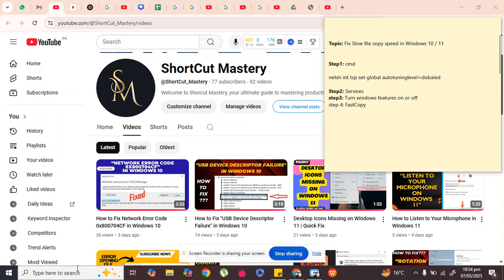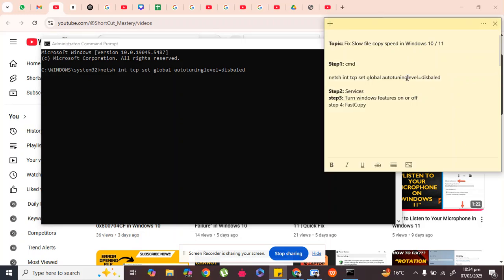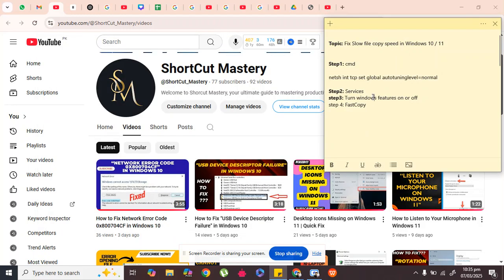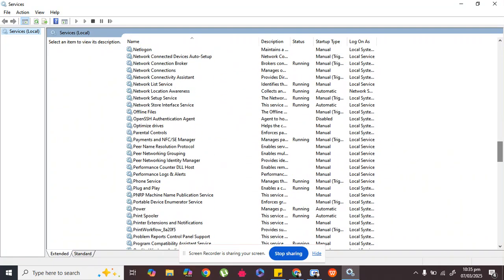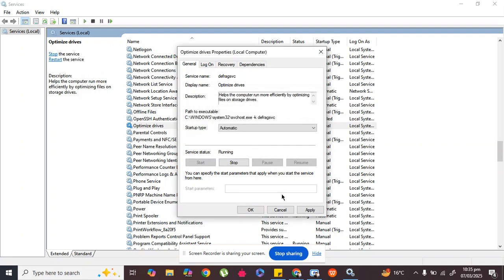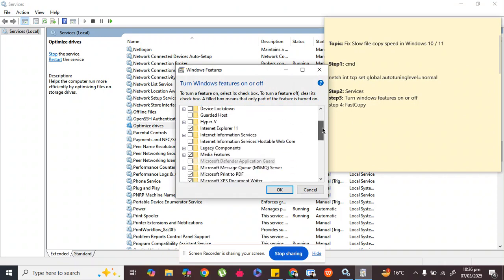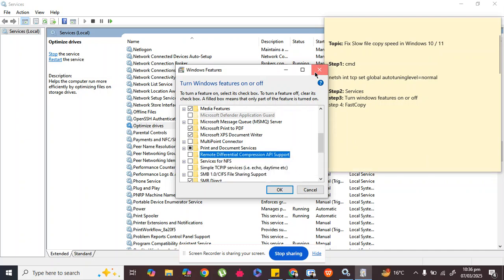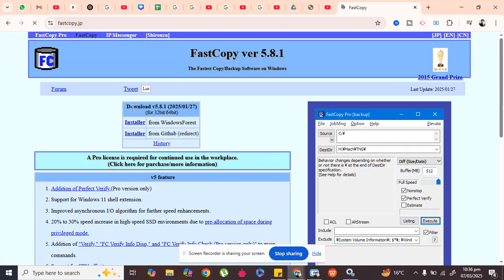How to Fix Slow File Copy Speed in Windows 10/11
If you’re experiencing slow file transfer speeds in Windows 10 or 11, it can be frustrating, especially when copying large files. Here are some effective solutions to speed up file transfers:

1. Disable Windows Auto-Tuning
Open Command Prompt as Administrator.
Type: netsh int tcp set global autotuninglevel=disabled
Press Enter and restart your PC.

2. Services
Optimize drives(Automatic)

4. Disable Remote Differential Compression
Open Control Panel , Programs & Features.
Click Turn Windows features on or off.
Uncheck Remote Differential Compression and click OK.

5. Use a Faster File Copy Tool
Try third-party tool FastCopy to enhance speed.